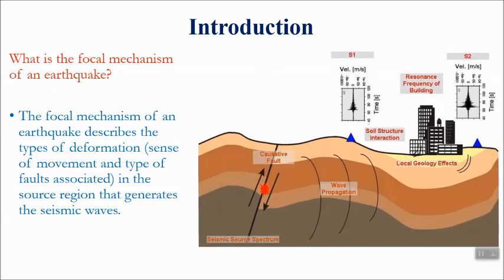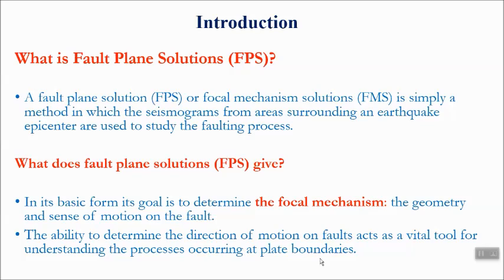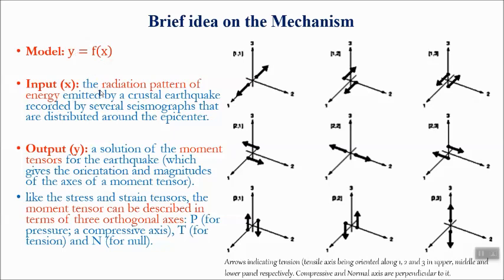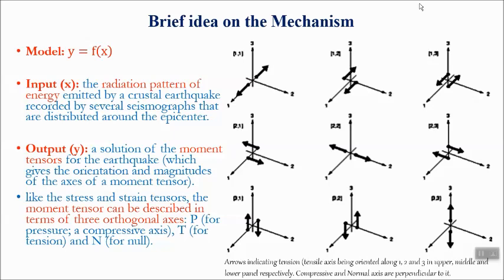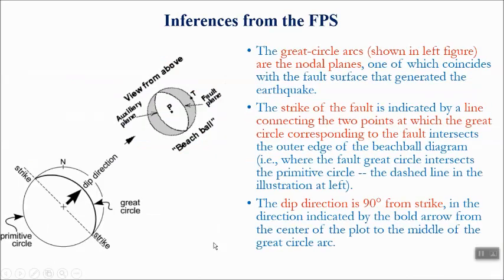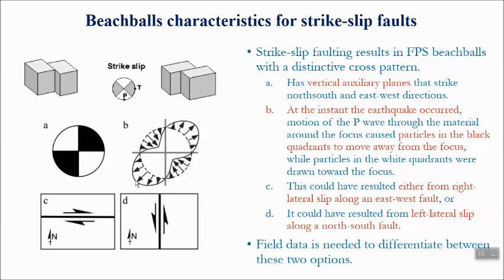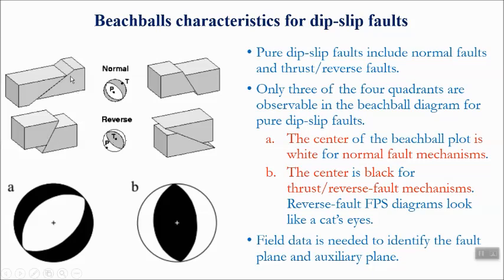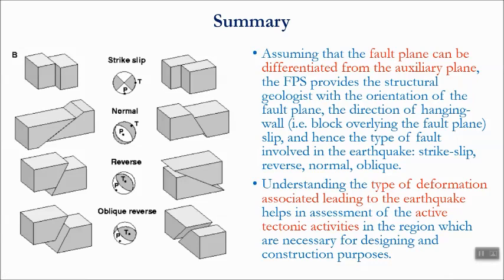Fault Plane Solutions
B. Sc. 2nd Semester (CBCS) Structural Geology video